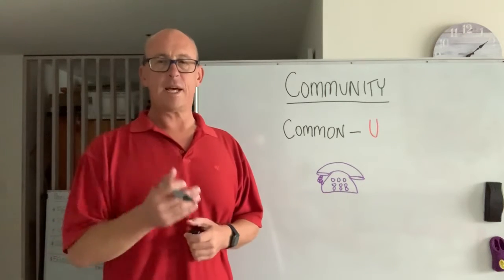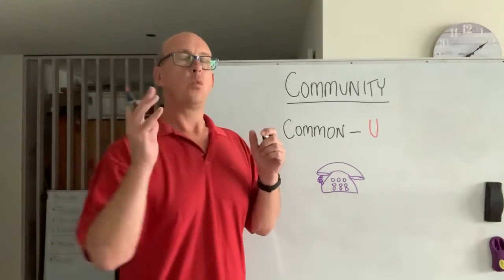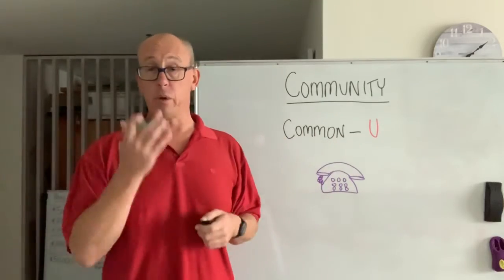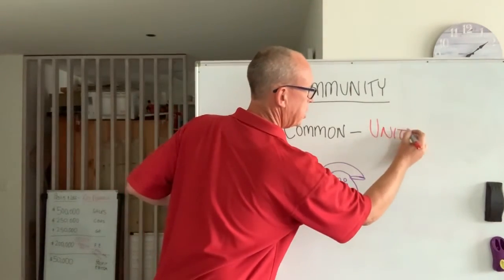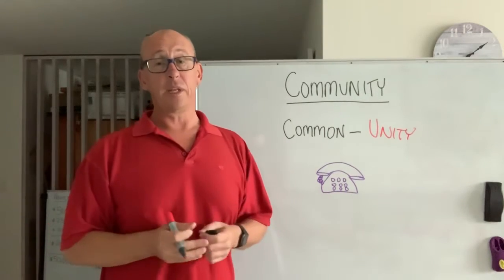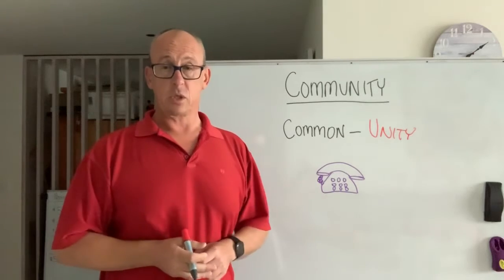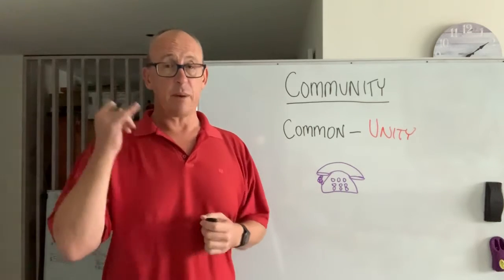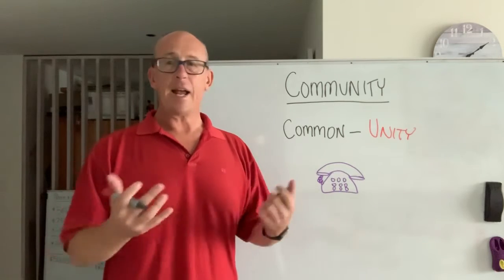Community = common unity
Reach out and get in touch with your community.